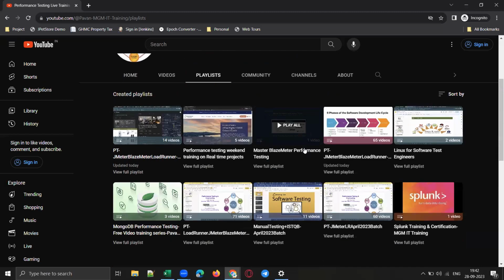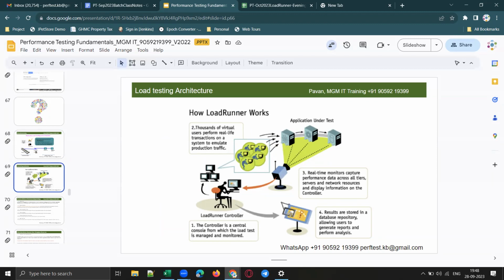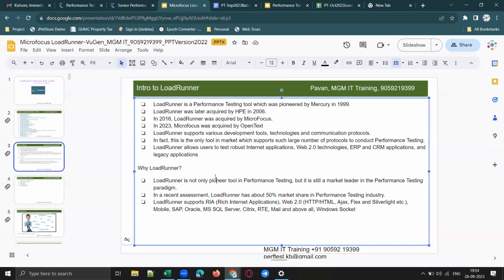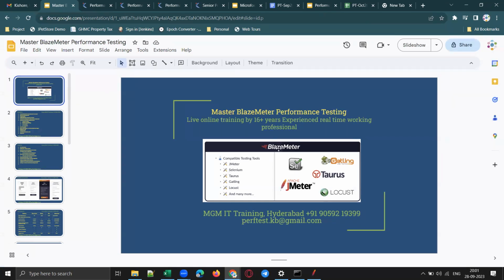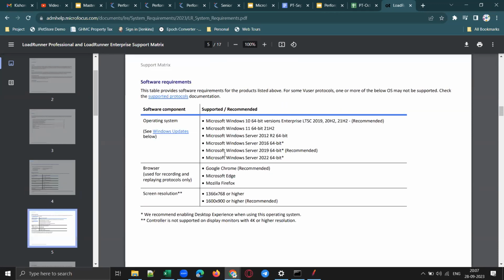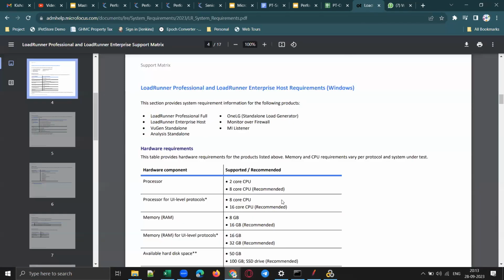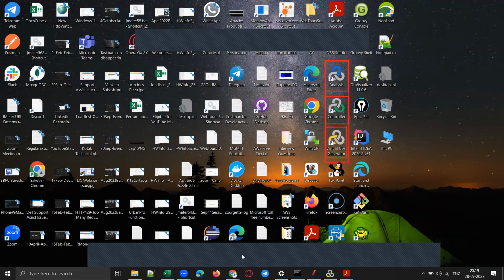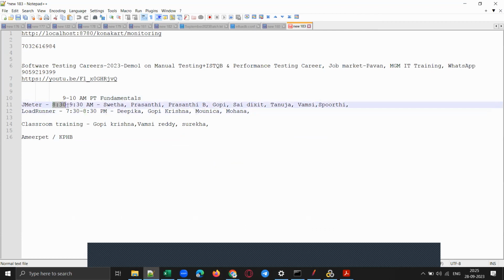Performance Testing-Sep28-EveningBatch-LoadRunner Intro, System Requirements (Hardware & Software)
Apr 2023 Manual testing with ISTQB Certification Batch Playlist URL:
1. LoadRunner Intro, System Requirements (Hardware & Software)